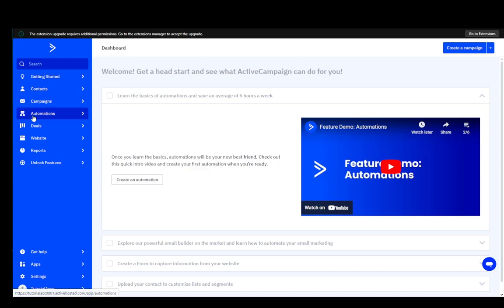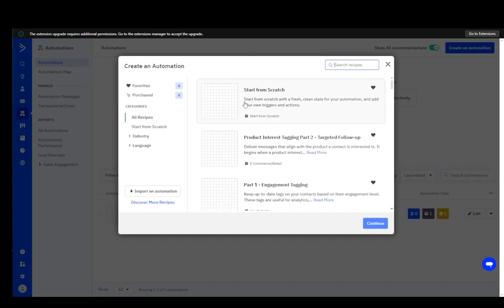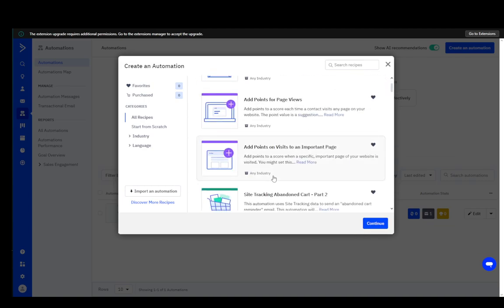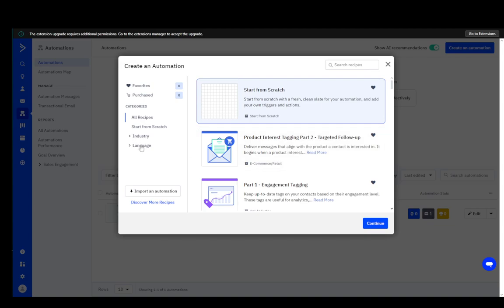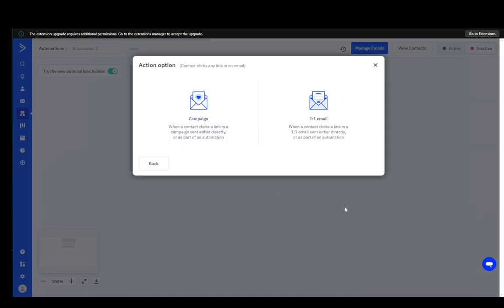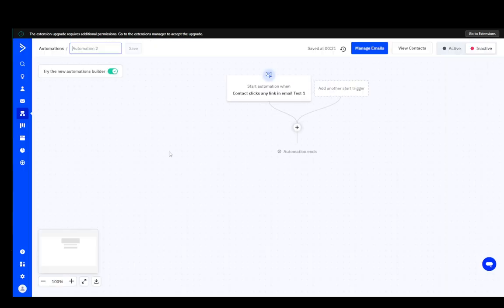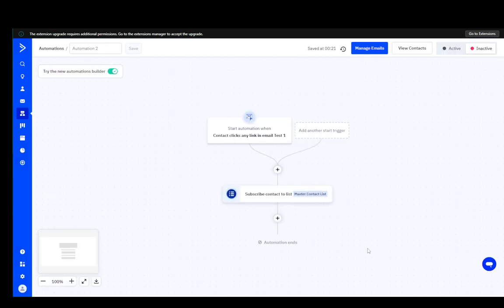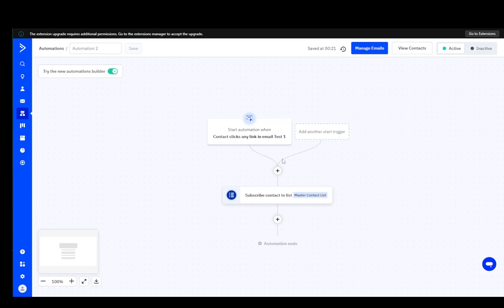How To Create Automation In Activecampaign Tutorial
Today we talk about create automation in activecampaign,activecampaign tutorial,activecampaign,activecampaign automations,activecampaign automation tutorial